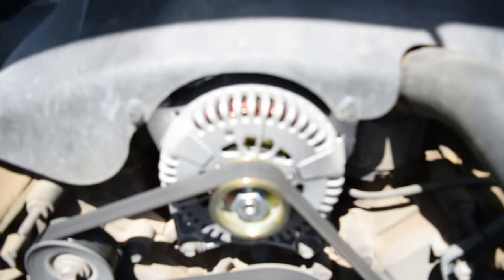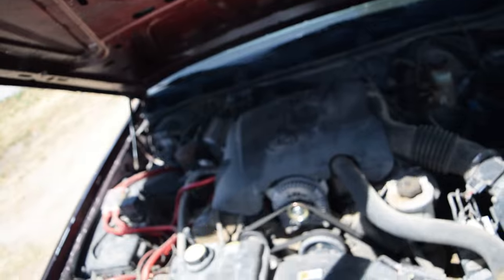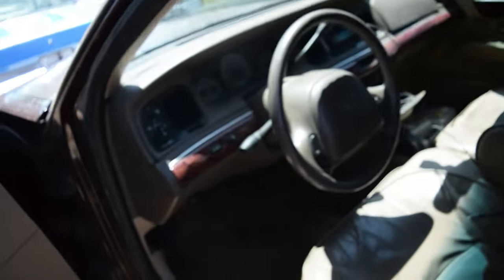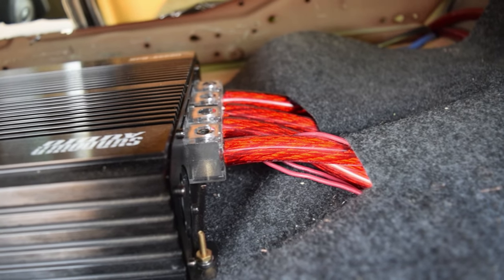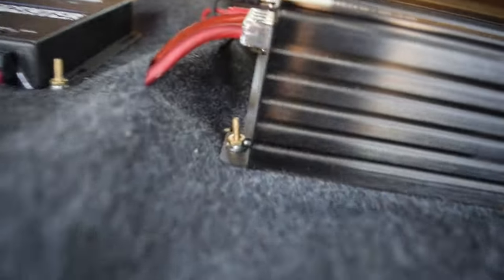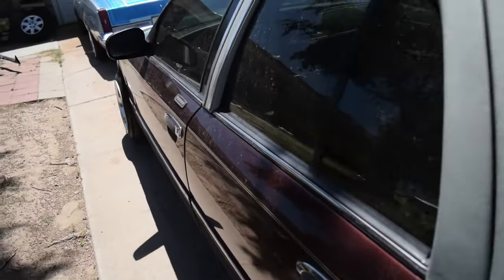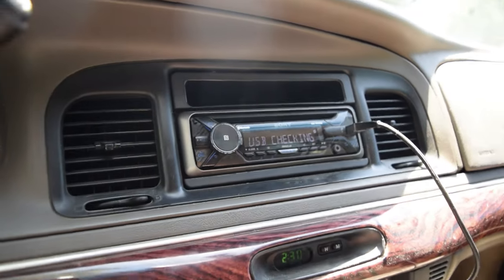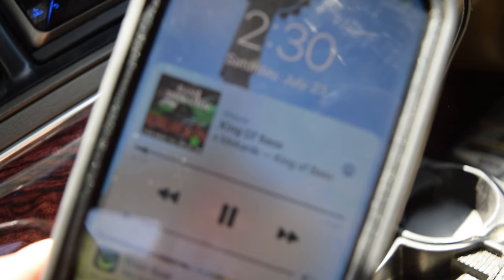Grand Marquis Sound System Walk Around & Demo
Today on CGOD VLOGS, we’re going to be showcasing the abilities of the sound system in my Mercury Grand Marquis which consists of the following
SkarAudio Dual EVL-12’s
SundownAudio SFB-5000D
AudioControl Epicenter
XSPower D6500 Battery
eBay 300 Amp Alternator